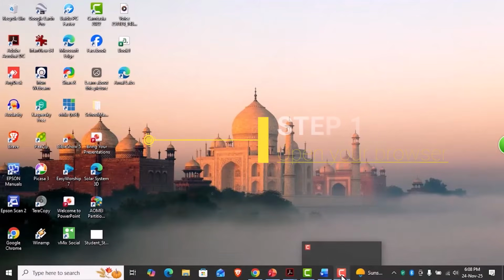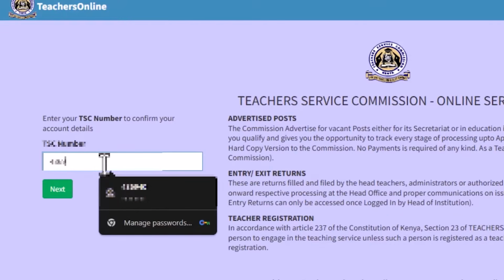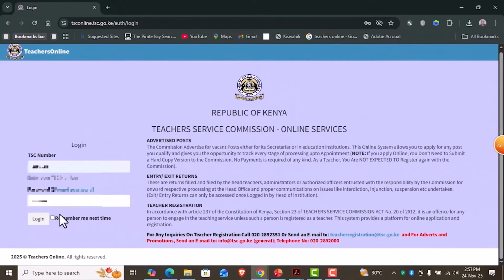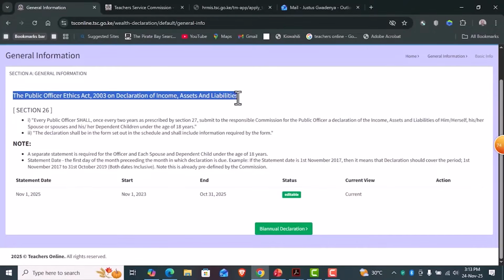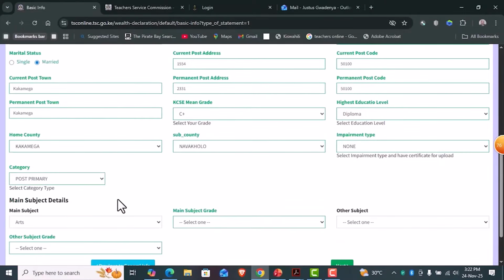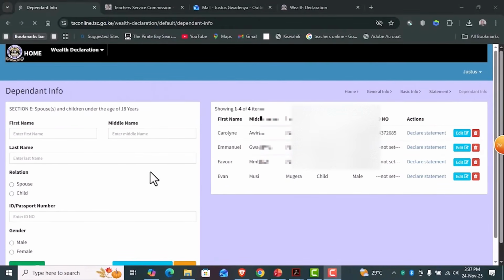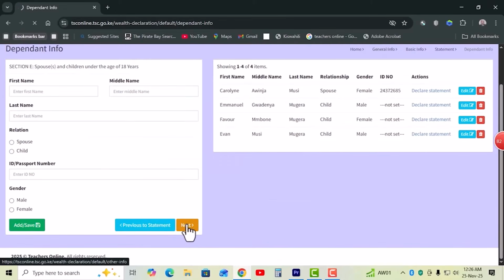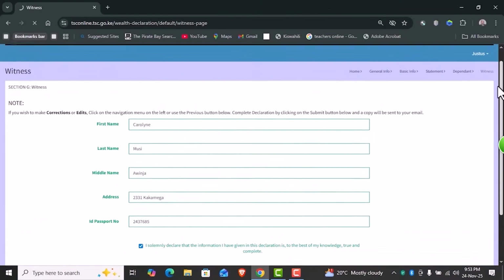Wealth Declaration 2025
A video Tutorial on how to file Wealth Declaration for TSC employees in Kenya